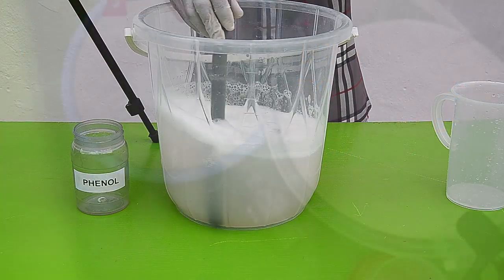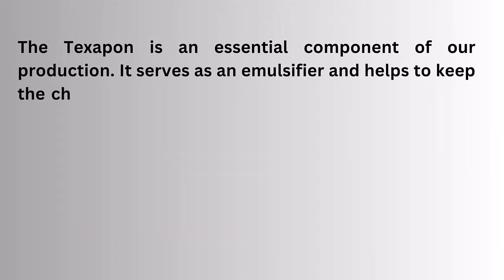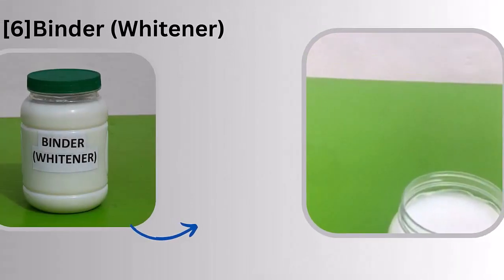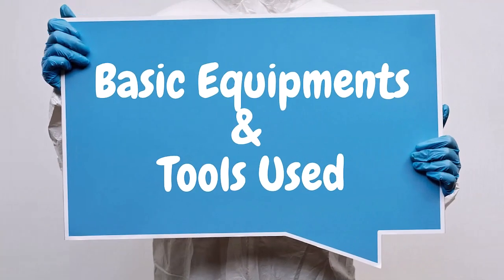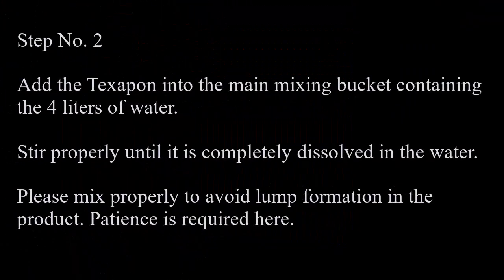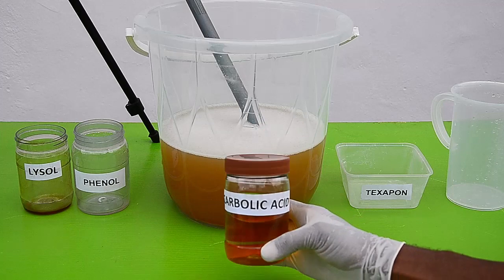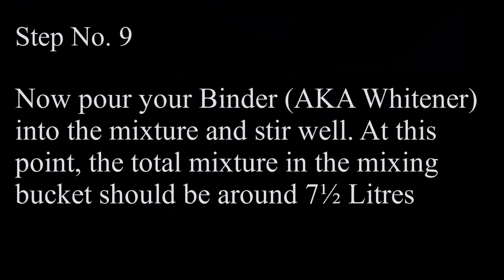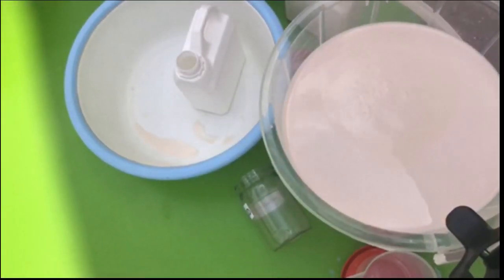How To Produce Germicide Like Izal (Commercial Standard): DIY Step-By-Step Guide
This video tutorial is a detailed step-by-step guide on how to produce germicide like Izal, right in the comfort of your own home.
Germicide is a powerful agent that eliminates harmful bacteria and viruses. Izal is a widely recognized brand, and is known for its exceptional disinfecting properties; this is why we have mentioned it a few times in this video. (Just for better understanding of what Germicides are)

Germicide has become an essential product in every household, and with our DIY approach, you can now make it yourself, saving money and ensuring a constant supply. Izal, known for its effectiveness against bacteria and viruses, serves as our inspiration, and we'll share a formula that closely matches its commercial grade.

This video will not only teach you how to produce a germicide but also how to achieve commercial-grade quality. Imagine having a disinfectant that meets the same standards as those used in hospitals, schools, and other public spaces.

More so, we'll provide valuable tips and tricks to maximize the potency of your homemade Germicide, ensuring you get the best possible disinfectant for your home.

By following our simple instructions, you'll be able to create your own germicide with the same effectiveness as commercial Izal products.

Once you've mastered the art of Germicide production, you'll be amazed at its versatility. From cleaning surfaces and floors to disinfecting household items, you'll find countless applications for your homemade Izal-inspired Germicide. Save money, reduce waste, and keep your home Germs-FREE.

This powerful germicide will effectively eliminate harmful germs, bacteria, and viruses, ensuring a cleaner and healthier environment for you and your family.

Give it a try and let us know how it works for you in the comments below. Stay safe and stay healthy!

STEP-BY-STEP GUIDES TO PRODUCE YOUR GERMICIDE
1. A Total of 6½ Liters Of Water Is Required
2. Measure Out 4 Liters of this and pour it into the main mixing bucket. Keep the remaining 2½ liters aside for later use.
3. Dissolve the Texapon in the 4 Liters of water. Stir very well to avoid lumps in the final product.
4. Add the Phenol next and stir very well.
5. Add Lysol and still stir.
6. Add the Carbolic acid and keep stirring.
7. Dissolve the Mentol using the Pine Oil, pour the entire content(PineOil + Menthol) into the mixing bucket, and stir well.
8. Now pour your Izal Booster
9. Next, Pour your Izal Concentrate. Keep stirring all time.
10. Pour your Binder (AKA Whitener) next; Stir and stir.
11. Finally, pour the remaining 2½ liters of water initially set aside. Stir very well to get a homogeneous mixture.
12. Cover the product and allow it to stay for more than 10 minutes for proper reaction to take place.
13. Package in air-tight containers.
14. Store in cool dry place, way from children and pets.

RELATED ARTICLES
How To Produce Disinfectant Like Dettol